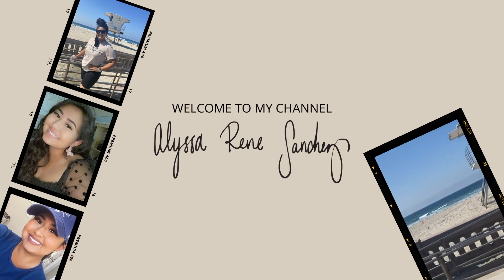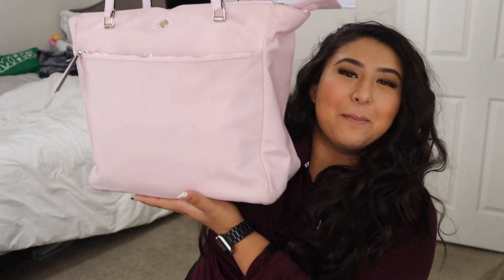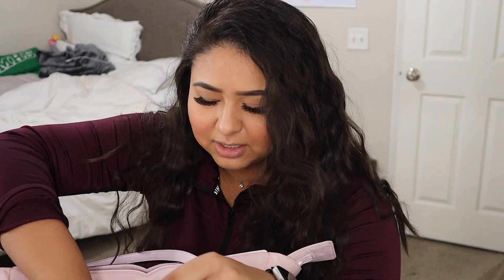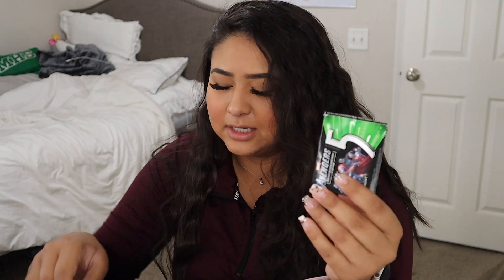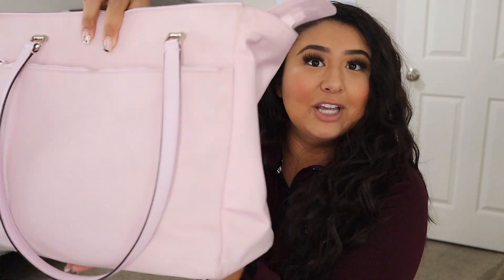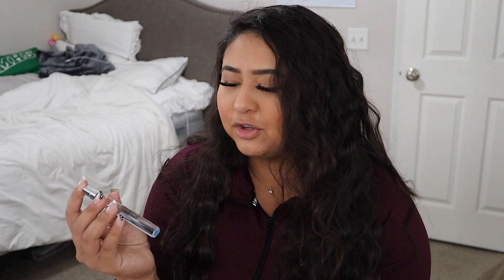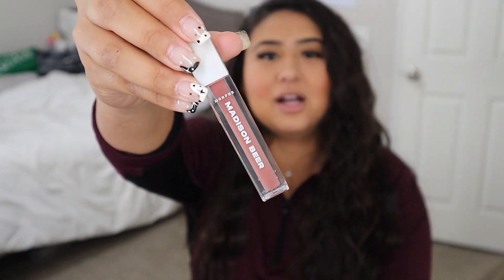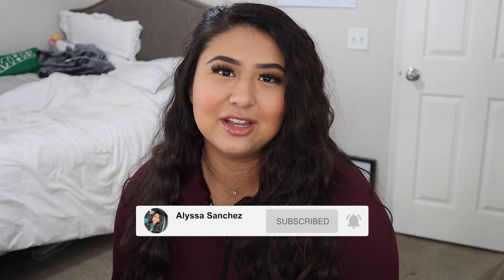What's in my bags?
I can't believe it's been a month since I've last posted. I miss my youtube family!